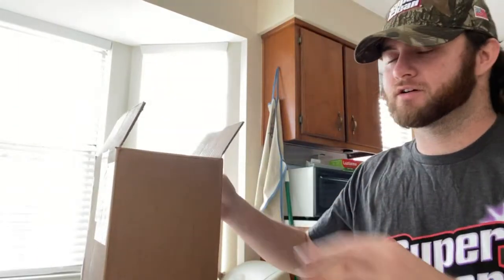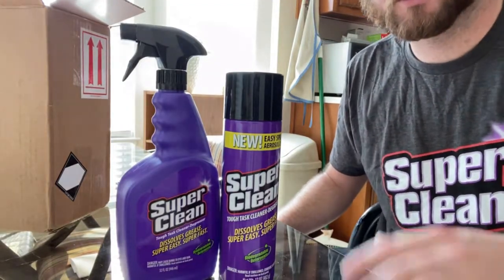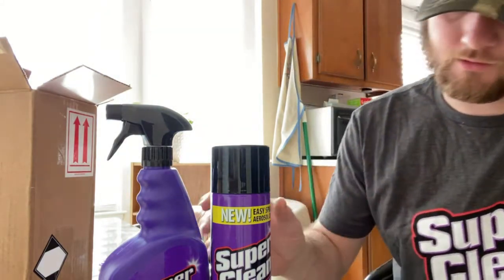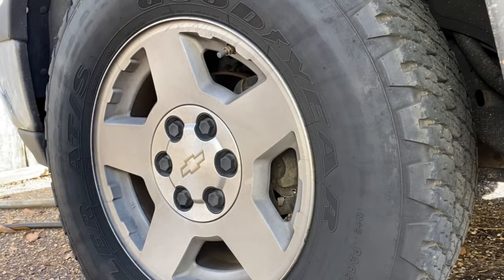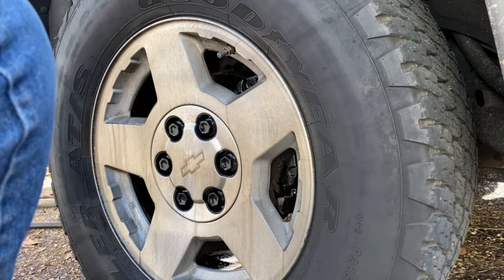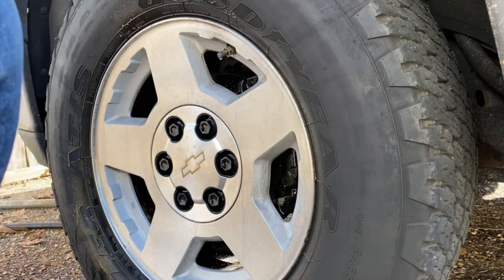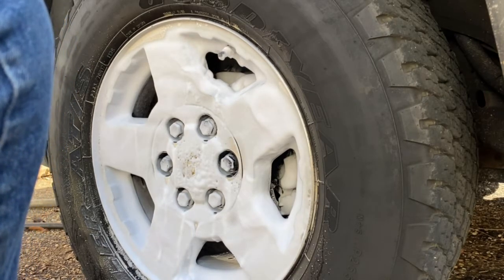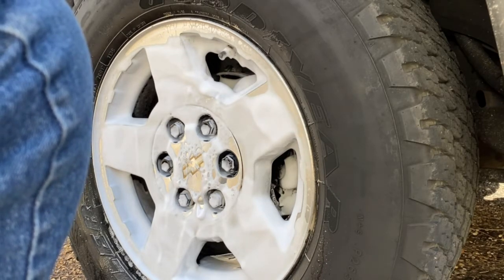WAS NOT EXPECTING THESE RESULTS! Best cleaner I’ve ever used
Y’all be sure to check out super clean! Best non acidic degreaser around!